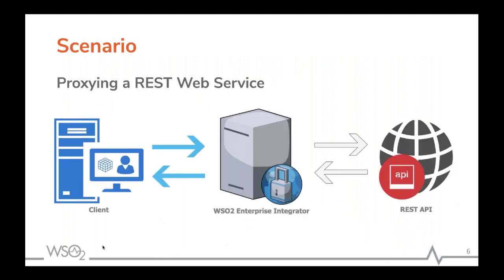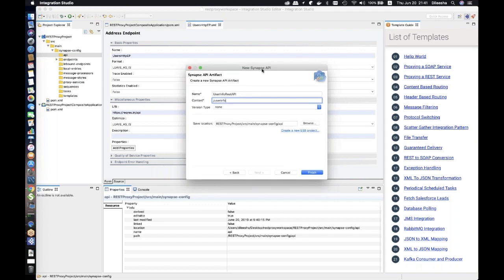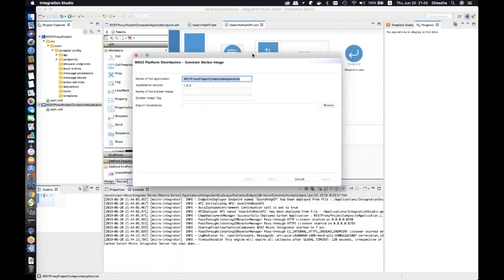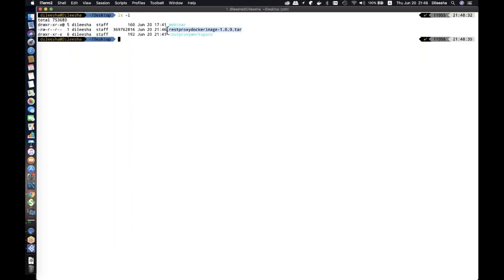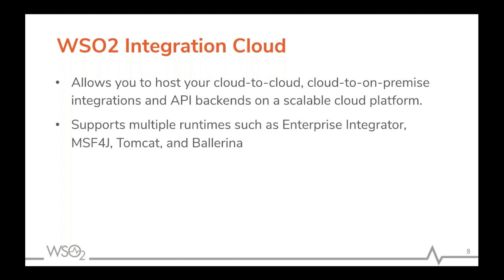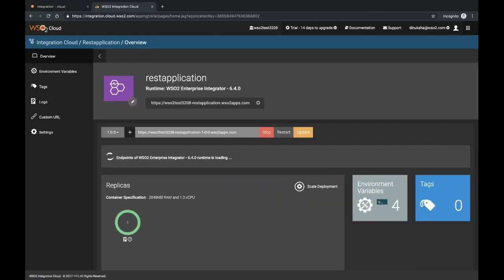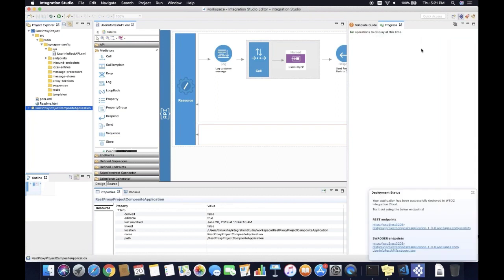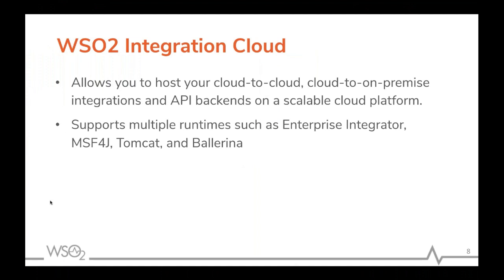Container native and Cloud based Enterprise Integration, WSO2 Webinar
Companies across all industries adopt docker to enable a hybrid cloud strategy for their mission-critical legacy applications. WSO2 Cloud has the capability of deploying to integrate applications into the cloud with seamless effort. This webinar will explain the DevOps experience with WSO2 Enterprise Integrator tooling.

Discussion topics include:

-Docker Image generation and deployment
-Deploying an application to Integration Cloud
-Deploying a new version of an application that is currently deployed in Integration Cloud